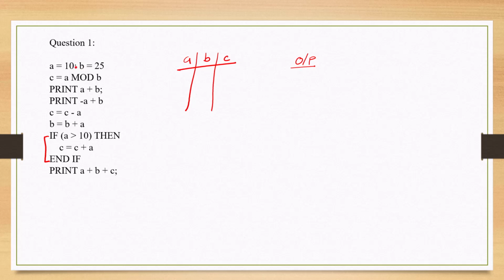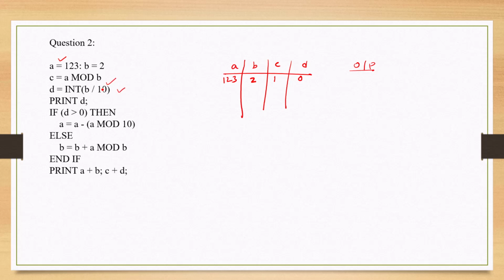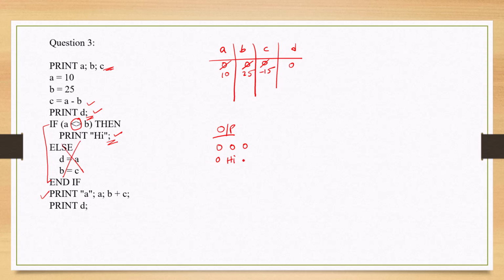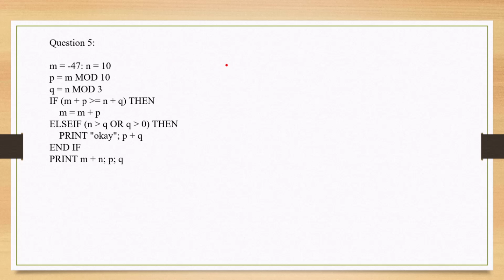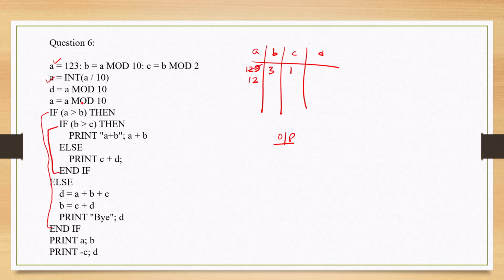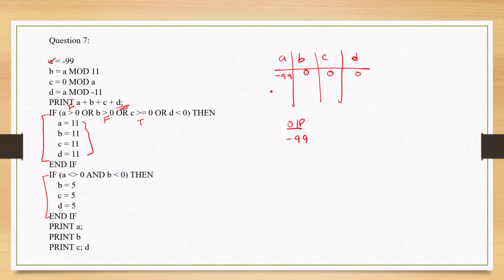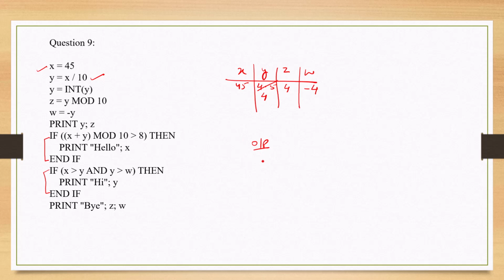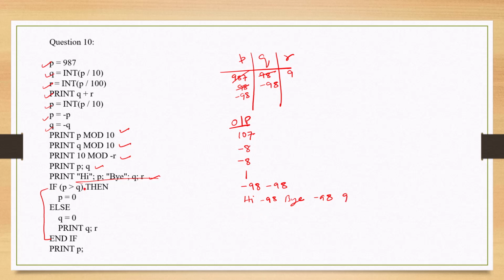QBASIC Output Questions (SET 2) | ThinkComputer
This video contains 10 QBASIC output questions with explanations.
Topics: IF-ELSE statement, Concept of Quotient and Remainder

We value your feedback, so please take a moment to fill out the ThinkComputer Feedback Form